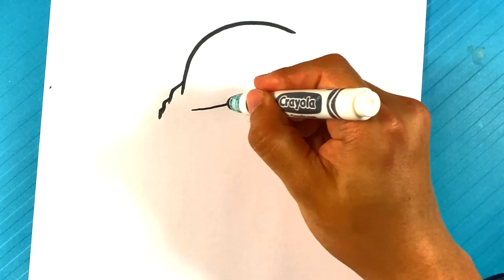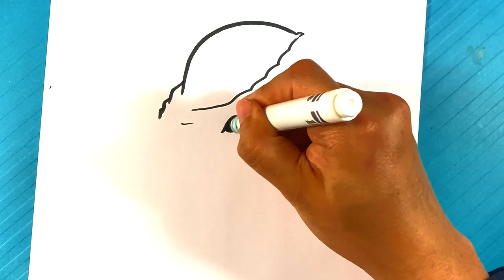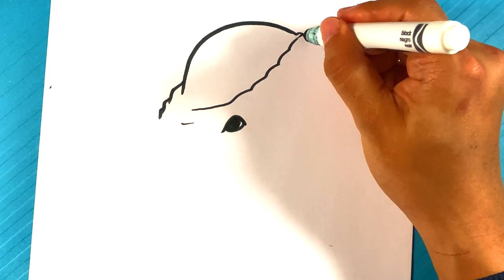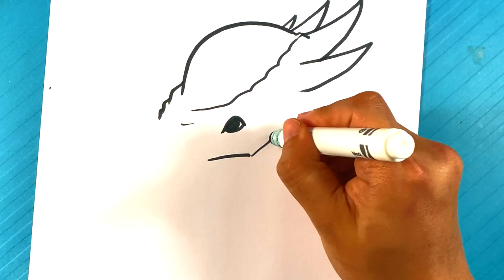EASY How to Draw JURASSIC WORLD DINOSAUR - Stygimoloch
PLAYLIST PAGE!

In this drawing lesson for beginners, on this, I'm going to go over how to draw A t-rex! I love Dinosaurs! Learn to Draw cool things. I'm also a pretty decent fan of video games and comics. Let's go over some more video game art. I hope you have a great time! Let's start. The simple style is great. I hope you did also. Putting the drawing lesson first. Fun time had by all. I'm a big 90s cartoon fan. I love to draw animals and dinosaurs. . I love among us. I'm a big fan of video games in general. .

Cool Links ___________________________________________________